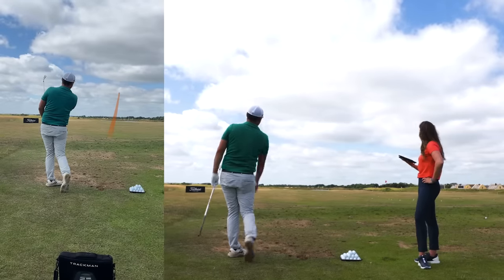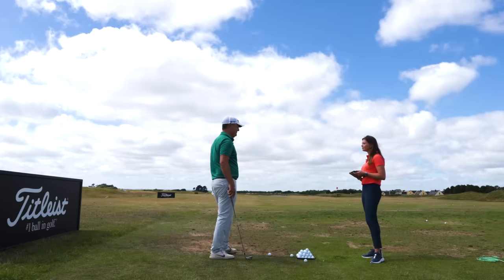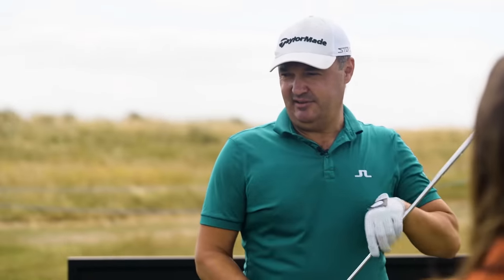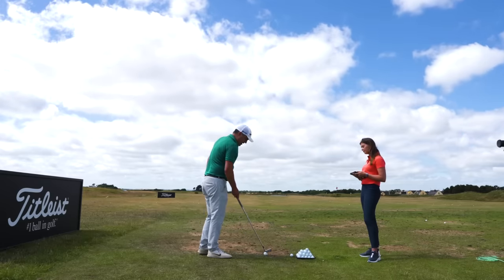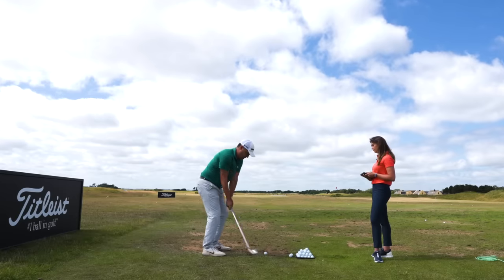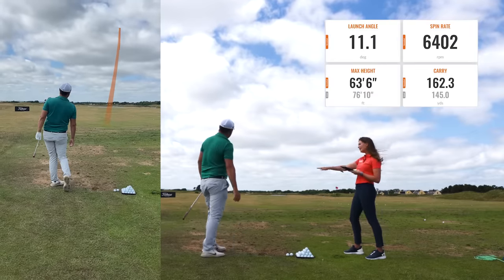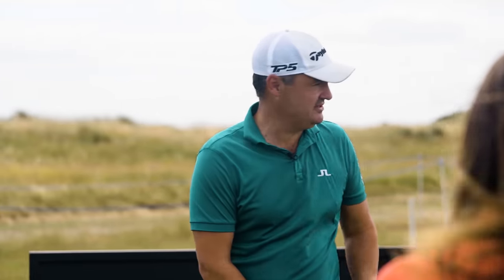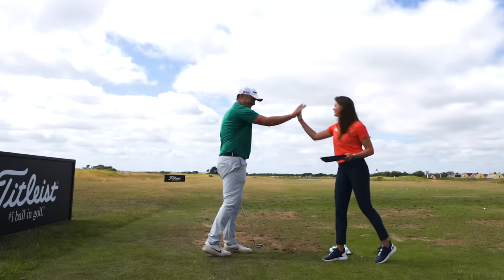Episode Two - How to hit the Stinger with Simon Khan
2002 BMW PGA Champion, Simon Khan talks us through how we keeps the ball low in traditional links fashion with our very own former LET star, Rachel Drummond.

What would you like Rachel to ask our professionals?

The official YouTube channel of the Legends Tour. The Legends Tour provides the greatest amateur experience in golf with opportunities to play alongside golfing legends and celebrities from sport, entertainment, and business. Official senior tour of the PGA European Tour. Formerly the Staysure Tour.

for complete coverage along with all the latest news, scoring and playing experiences!